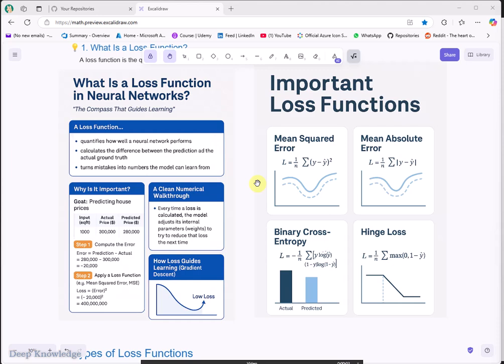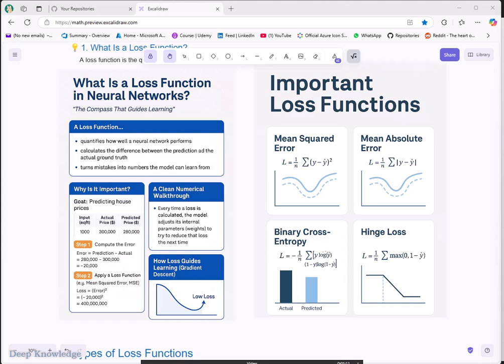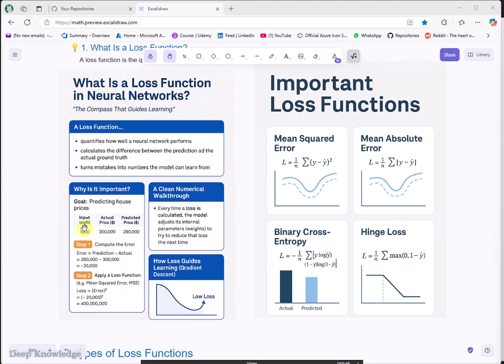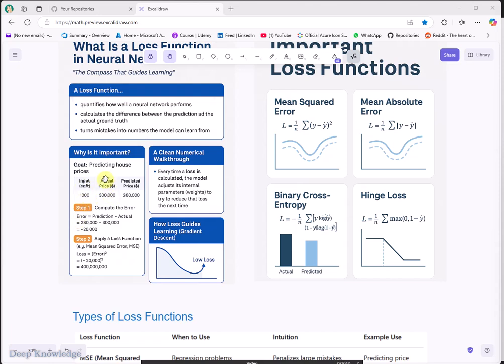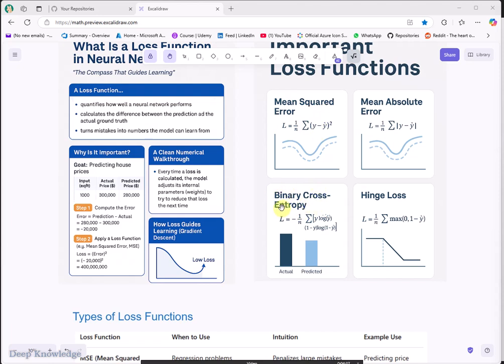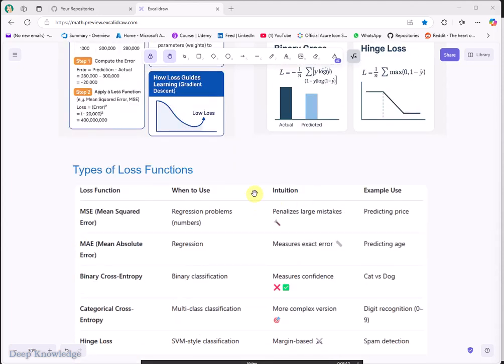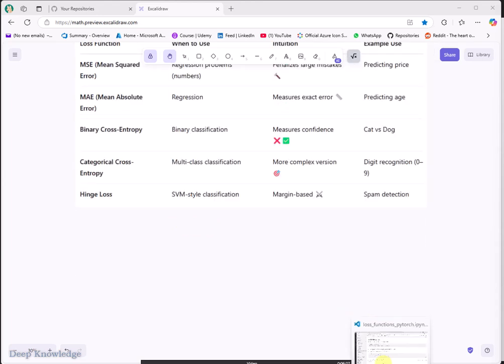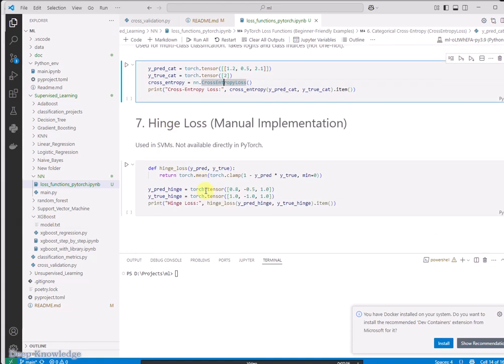If You’re Still Confused About Loss Functions: Watch This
🎯 Loss Functions in Neural Networks EXPLAINED Step-by-Step | MSE, Cross-Entropy & More 🔥 (Beginner to Pro)
Loss Functions Explained Like You're 5

 Alternate Options:
- 🧠 Mastering Loss Functions in ML: The Ultimate Guide (Visual + Intuitive)
- 📉 Why Loss Functions Matter in Deep Learning | Fun, Visual, and Clear!
- 💥 Loss Functions Demystified: From Confusion to Clarity in 10 Minutes
- 🚀 From Noob to Neural Net Pro: Understand Loss Functions Like a Boss

🎯 What’s a loss function? Why is it so important in machine learning and deep learning?
In this step-by-step, beginner-to-pro video, we break down everything you need to know about loss functions — what they are, how they work, why they matter, and how they guide learning in neural networks.

Whether you're just starting out in AI or looking to polish your deep learning foundations, this video has you covered. Expect clear examples, real equations, visualizations, emojis 😉, and even a downloadable infographic for revision!

 📚 What You'll Learn:
✅ Why neural networks need it
✅ Difference between MSE, MAE, Cross-Entropy, Huber, and Hinge
✅ Step-by-step numeric examples
✅ How loss functions help models learn via gradient descent
✅ How to choose the right loss function for your ML problem

STOP Training Your Neural Network Until You Understand This!

 🔧 Tools Used:
- Infographics 🖼️
- Beginner-friendly narration and visuals
- Equations made simple! 💡

 📦 Ideal for:
- Data science and ML beginners
- AI engineering students
- Anyone learning PyTorch, TensorFlow, or scikit-learn
- Professionals needing a fast refresher

📩 Want the infographic PDF or Python code? Check the pinned comment or video description!